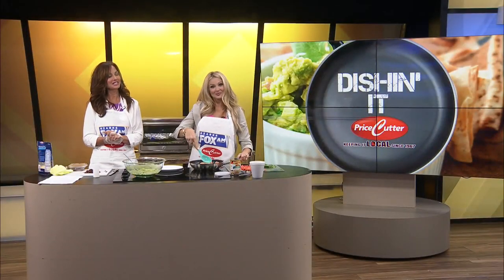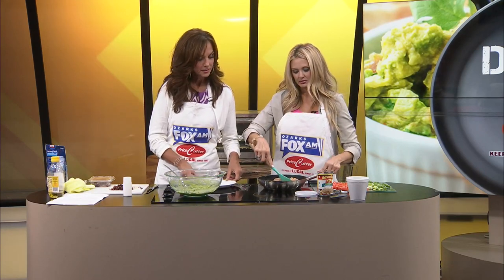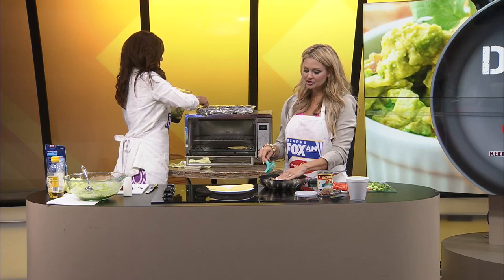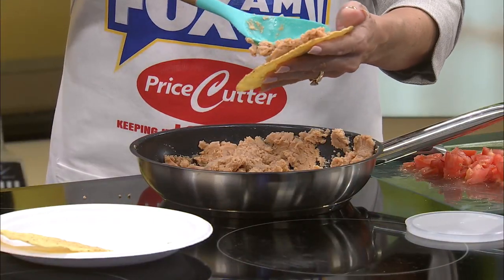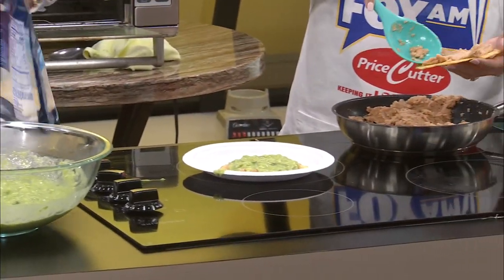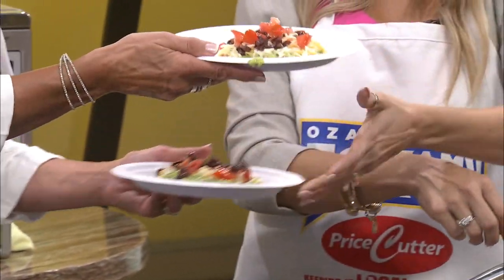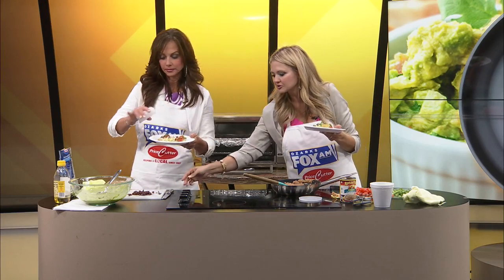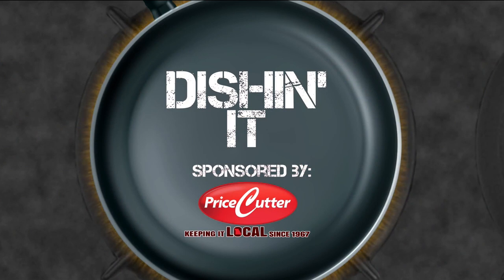Ozarks FOX AM-Dishin It Part 3-Guacamole Salsa-09/16/21